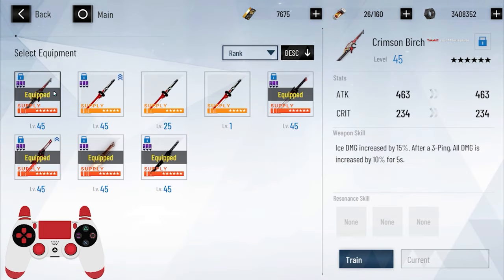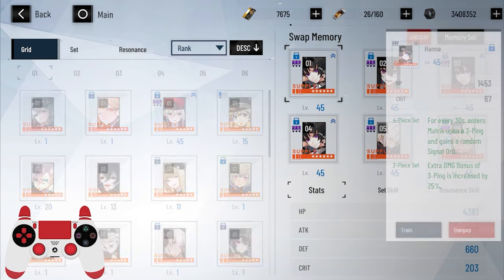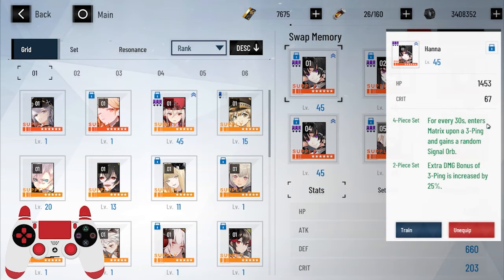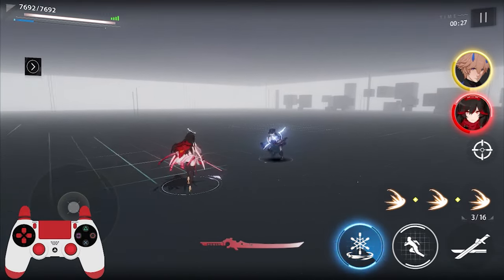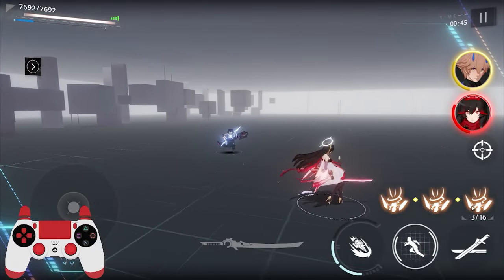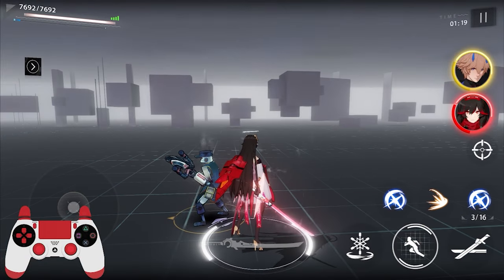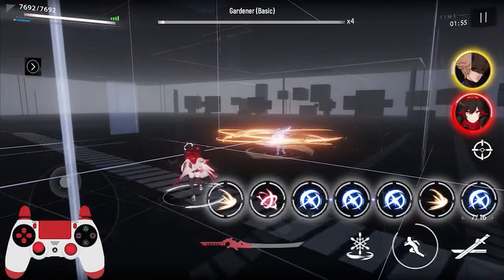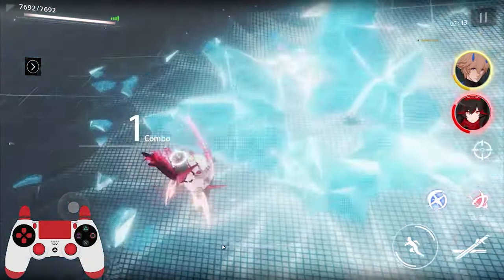Lucia S Plume Full Guide - Tricks you don't know? Free Extra Dodge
Hope this guide helps simplify the game for everyone!